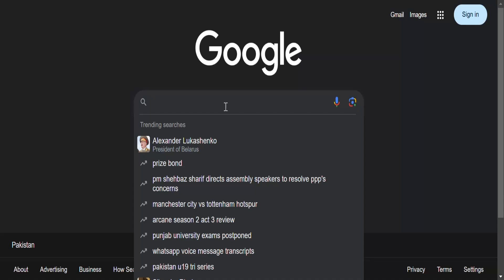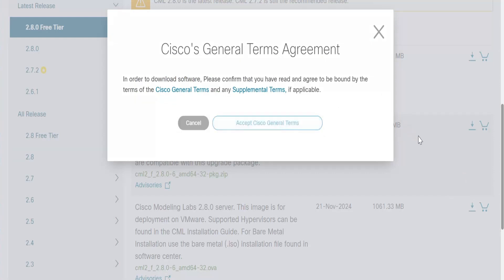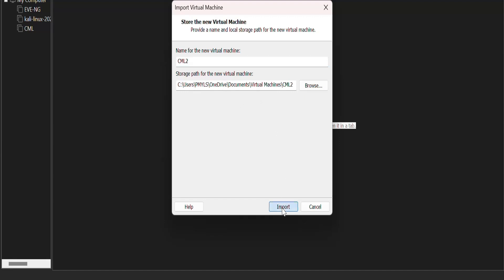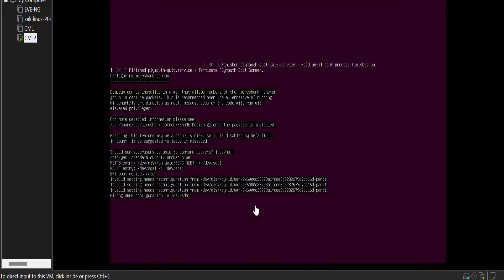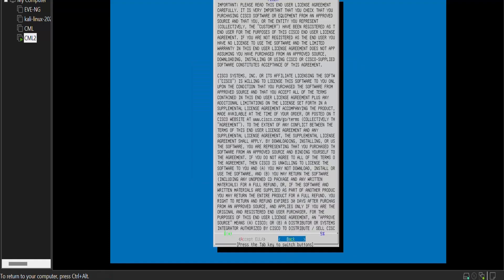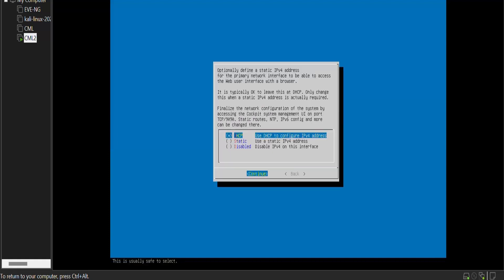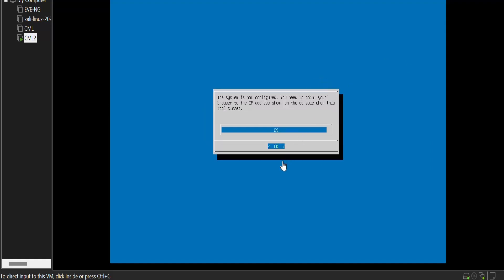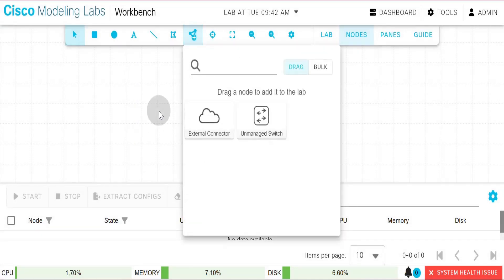How to Install Cisco CML Step-by-Step | Cisco Modeling Labs on VMware/ESXi/VMware Workstation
🚀 Learn how to install Cisco CML (Cisco Modeling Labs) on your system step-by-step! This video will guide you through the full installation process, including downloading the image, setting up VMware/ESXi or VMware Workstation, configuring resources, and accessing the CML web interface.

🔧 What’s Covered in This Video:

1. Cisco CML system requirements
2. Downloading the Cisco CML OVA
3. Installing CML on VMware Workstation/ESXi
4. Configuring CPU, RAM, and network interfaces
5. First-time setup and login

📌 Whether you're a network engineer, CCNP/CCIE student, or network automation enthusiast, this lab tool is a must-have!

💬 Have questions? Drop them in the comments below and I’ll help you out!